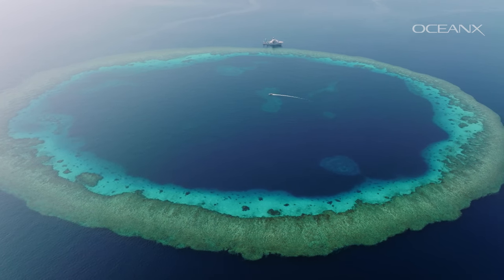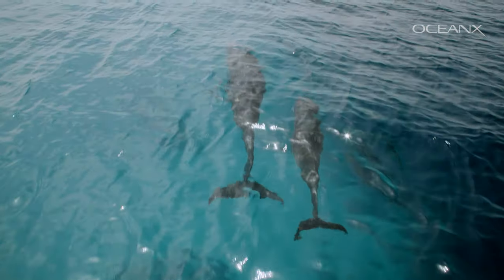Mapping a Labyrinth of Coral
In the southern Red Sea, the Farasan Banks lie 40km off the southwestern coast of Saudi Arabia. This shoal is 100 kilometers wide and stretches 800 kilometers down the coast. It hosts very high levels of marine biodiversity including a large amount of endemic species and ecological hotspots full of marine life, like blue holes.

It is estimated that there are 6 million acres of submerged coral reefs and small islands. Corals in particular seem highly resilient in this hottest and most saline of seas. Jacques Cousteau described the area as the wildest of all reef complexes in the Red Sea. During the Red Sea Decade Expedition, scientists from KAUST mapped the Farasan Banks to understand the species that inhabit it, for they could hold the key to the unique success of these species.

📍Red Sea